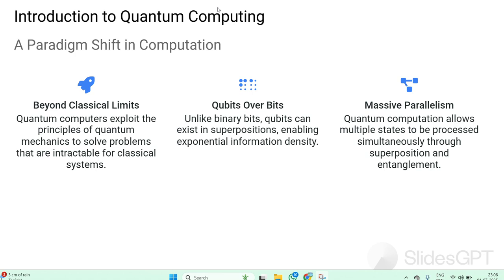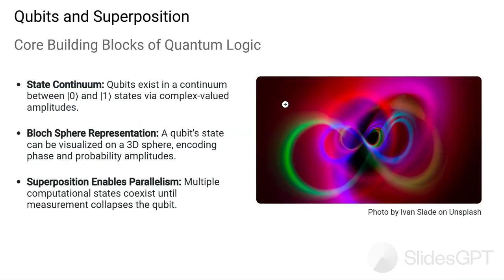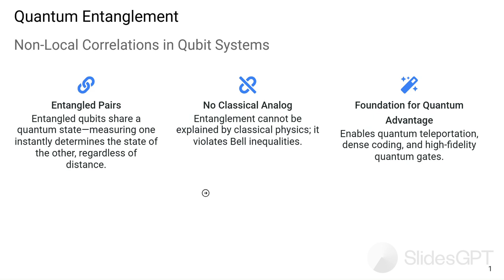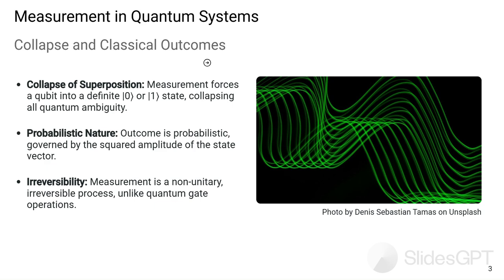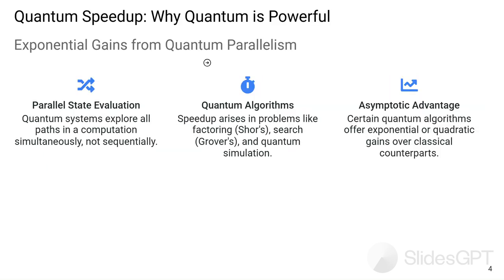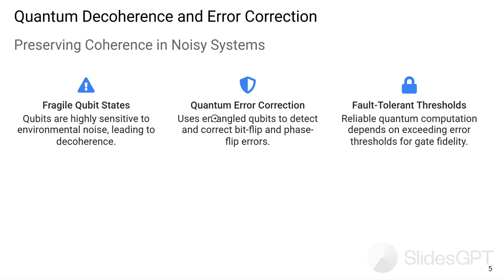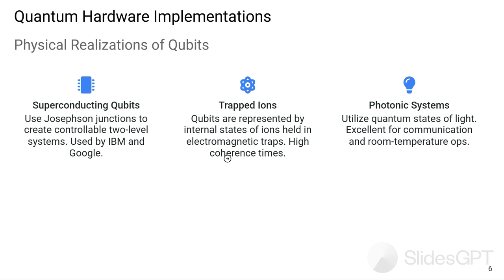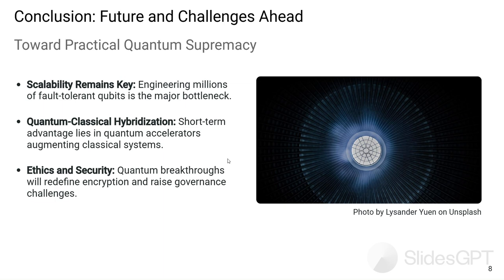How Quantum works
Use headphones for clarity issues